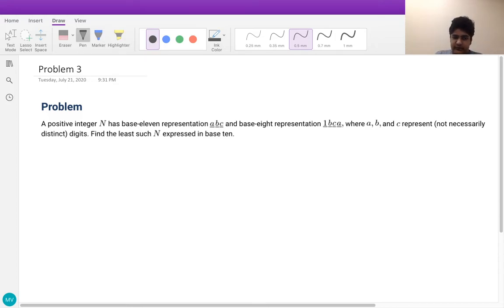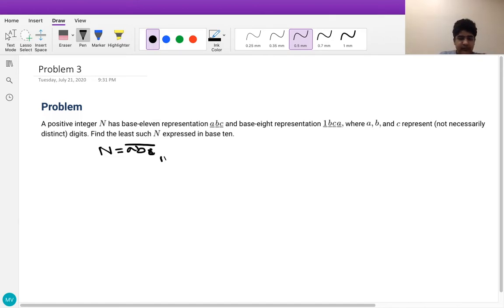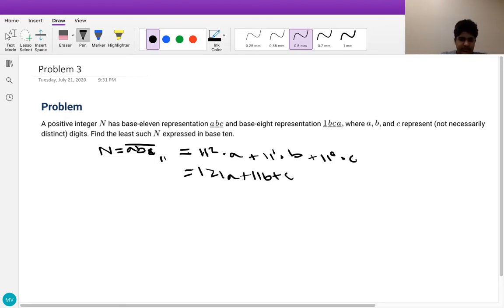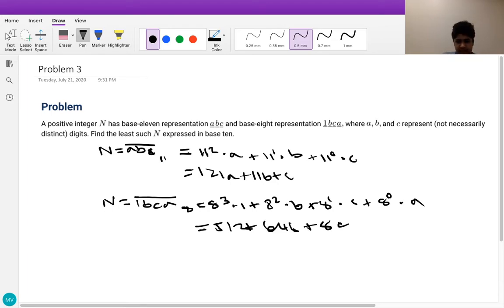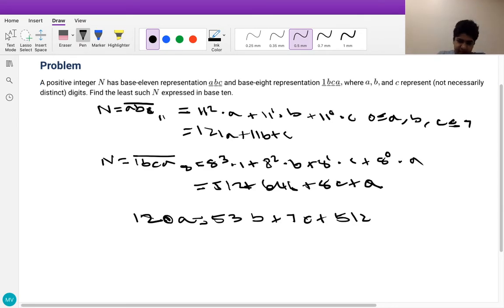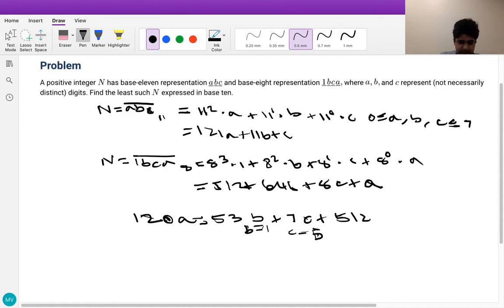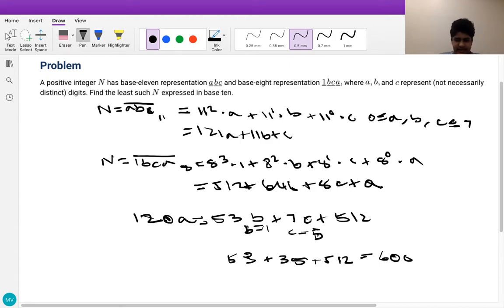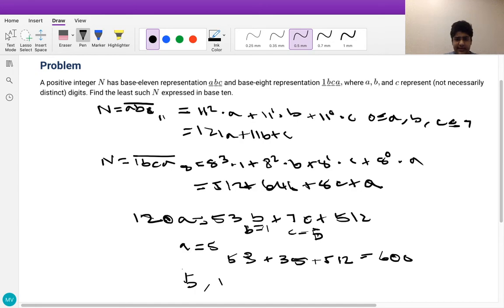Ace the AMC: 2020 AIME I Problem 3